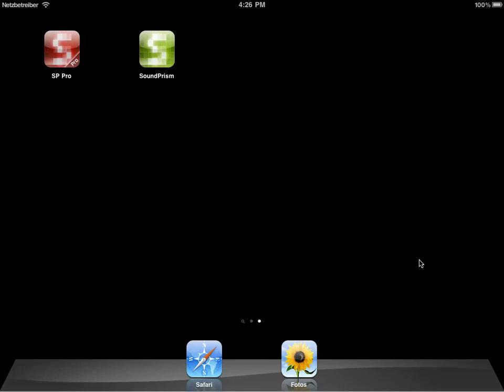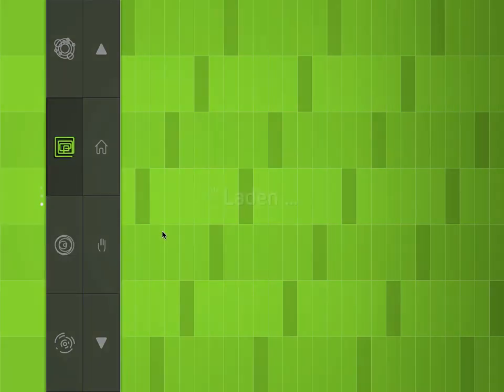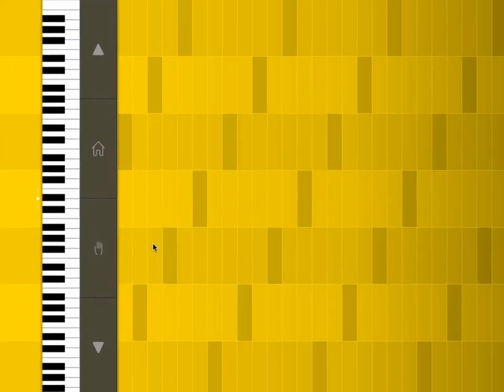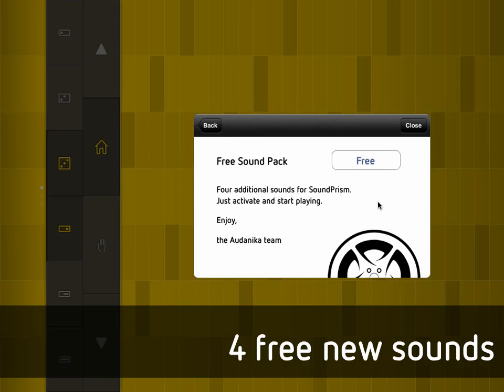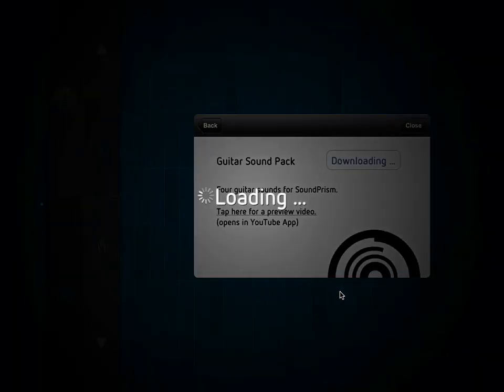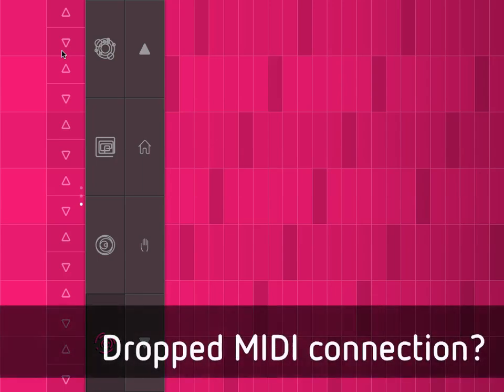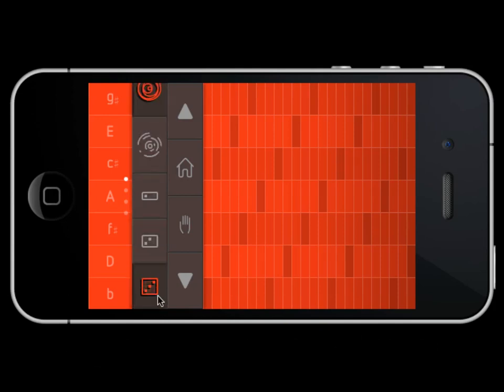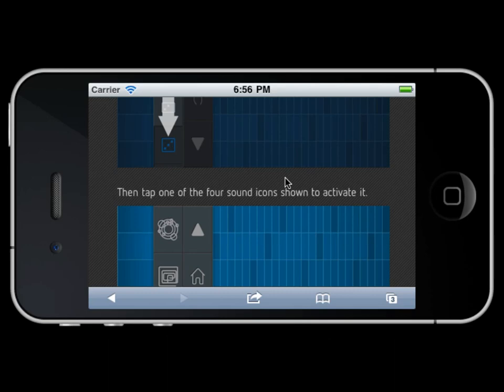SoundPrism 2.0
An introduction to SoundPrism 2.0